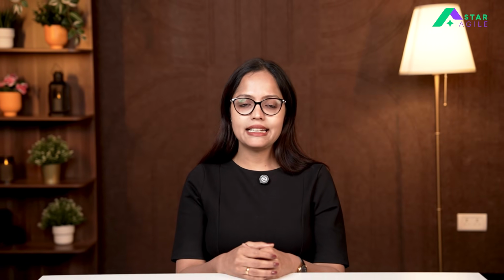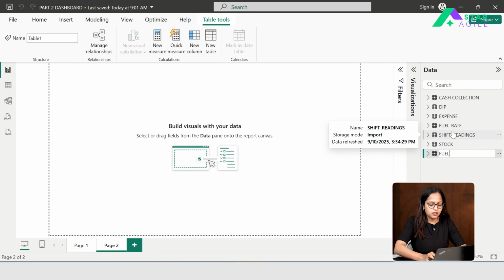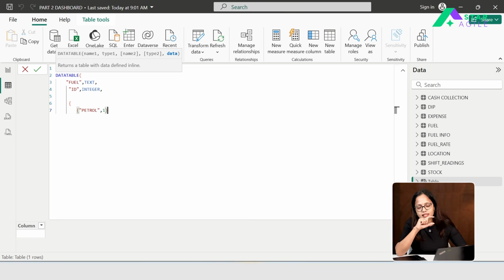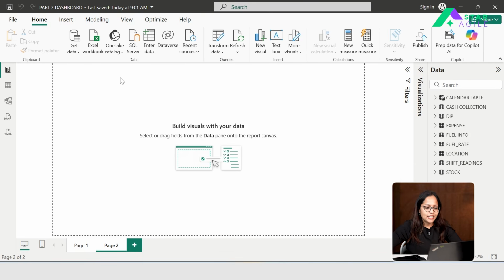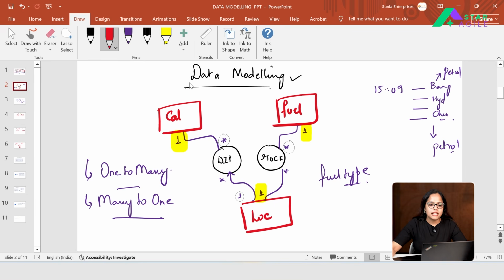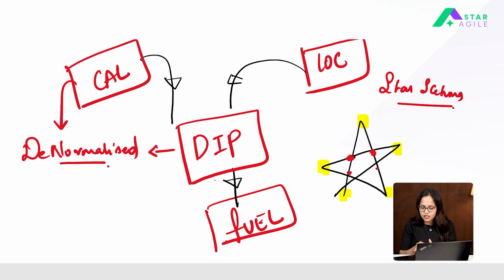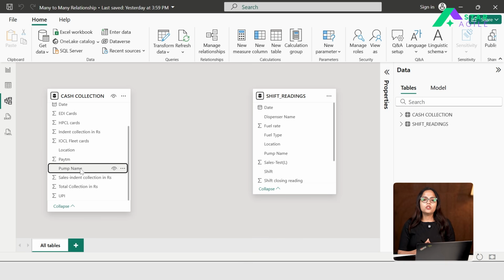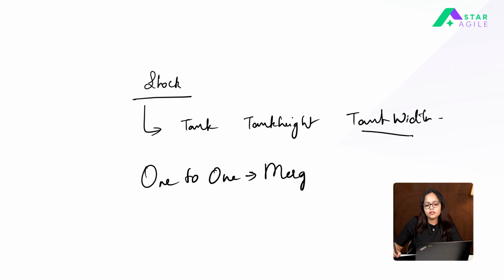🎬 Episode 3: Power BI Data Modeling Made Easy! (Fact Tables, Schemas, & More)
Want to master data analytics and get certification from Microsoft? 😎

Welcome back! In this video, we're diving deep into the world of data modeling in Power BI 📊. It's a crucial step that ensures your reports are fast, accurate, and can handle a lot of data.

First, let's talk about the two main types of tables you'll work with: Fact Tables and Dimensional Tables.

Fact Tables are all about the numbers 🔢. Think of them as your core data tables containing all the measurable, transactional information like sales amounts, order quantities, and timestamps.

Dimensional Tables give context to those numbers 🗓️. They're your lookup tables with descriptive attributes like product names, customer details, or dates. They provide the "who, what, where, and when" for your fact table.

Star vs. Snowflake Schema

Next, we'll look at how these tables can be arranged. We have two main schema types:

The Star Schema is the superstar of Power BI ✨. It's a simple, denormalized model with a central fact table connected directly to its surrounding dimension tables. This structure is super fast and easy to understand.

The Snowflake Schema is a more complex, normalized version ❄️. It's like a star schema where some of the dimension tables are connected to other dimension tables, creating branches. While it saves some space, it's generally slower and more complicated to work with in Power BI, so we recommend sticking with the star schema for the best performance.

Relationships and Cardinality
Finally, we'll build the connections between our tables in the Model view 🔗. The most common type of relationship you'll see is a one-to-many relationship, where a single value in your dimension table (e.g., one customer) relates to many values in your fact table (many orders from that customer).

What about those tricky many-to-many relationships? Power BI doesn't handle them well directly, but there's a simple solution: a bridge table 🌉. You can create a bridge table using a simple DAX formula to connect the two tables and resolve the complexity.

0:00–2:30 – Introduction to data modeling in Power BI; Fact vs. Dimension Tables
2:31–5:30 – Star Schema (central fact table, connected dimensions); Snowflake Schema (normalized, more complex
5:31–10:00 – Relationships: one-to-many, primary keys (in dimensions), foreign keys (in facts)
10:01–13:00 – How to import & create tables (Excel, DAX, Enter Data)
13:01–17:30 – Creating a dynamic calendar table in Power BI (using DAX)
17:31–26:00 – Why correct relationships make visuals interactive; troubleshooting unresponsive visuals
26:01–32:00 – Practical: Building and organizing relationships in Model view

That's it for today's video! Master these concepts, and you'll be on your way to building robust and scalable Power BI data models.

The fuel bunk dataset consists of the fact tables namely dip, stock, shift reading, fuel rate, cash and expense tables